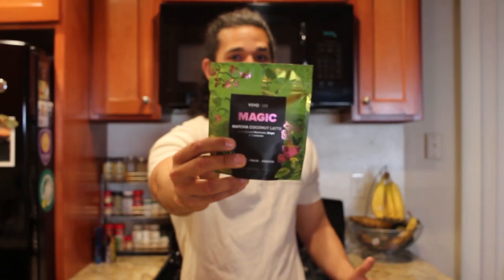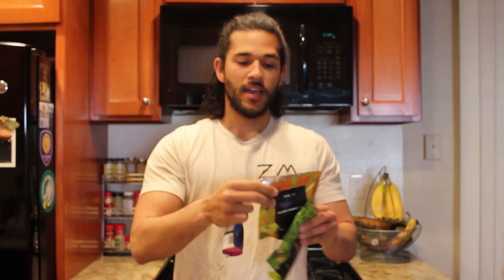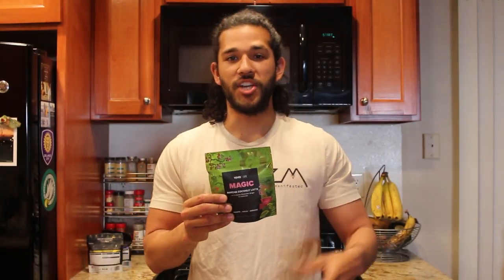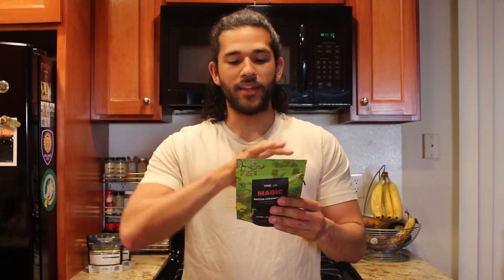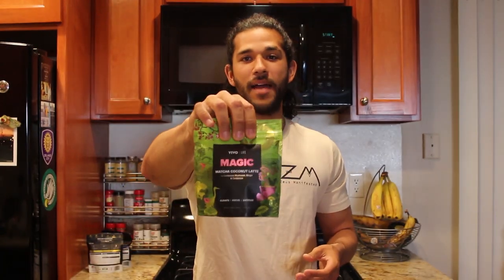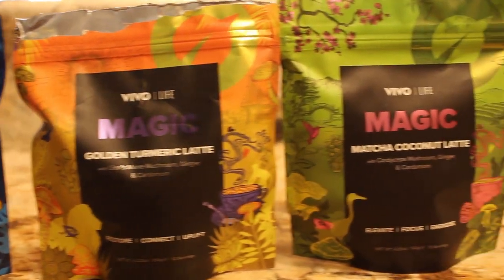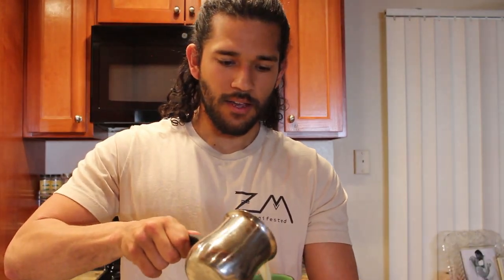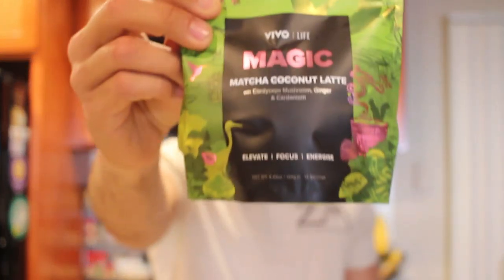My Take on Vivo Life's Magic: Matcha Latte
Hey everyone! Welcome back. This video is about my take on Vivo Life's new product Magic with Cordyceps Mushroom. Hope you guys enjoy!